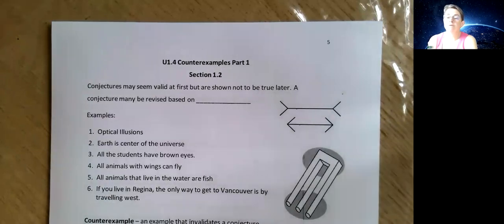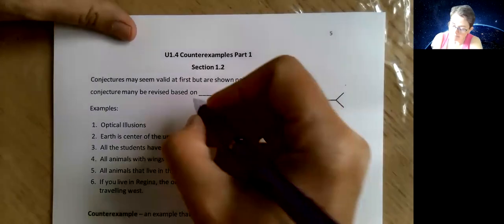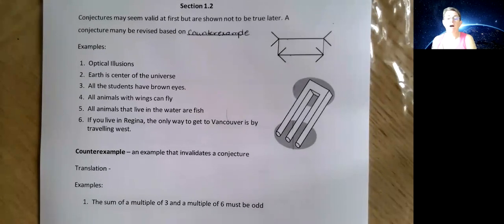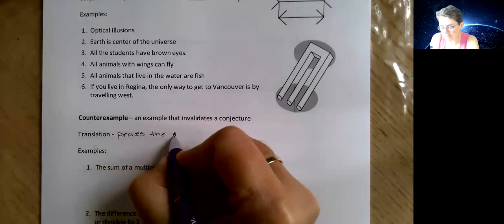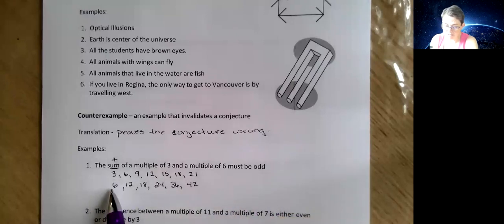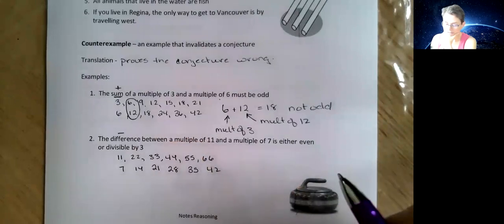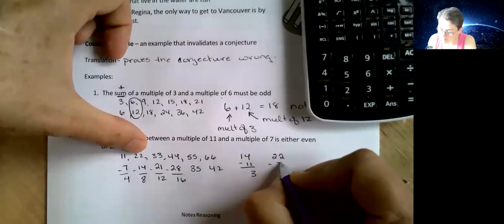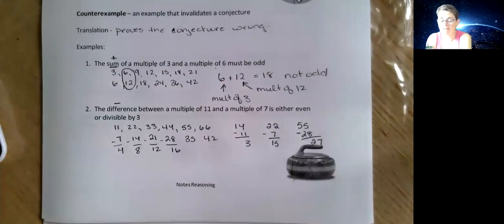U1 4 Counterexamples Part 1